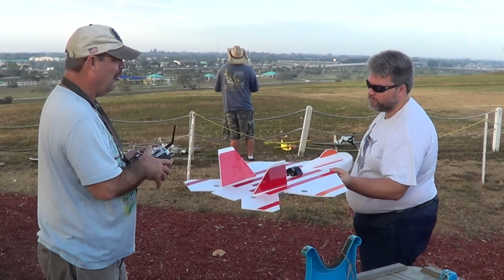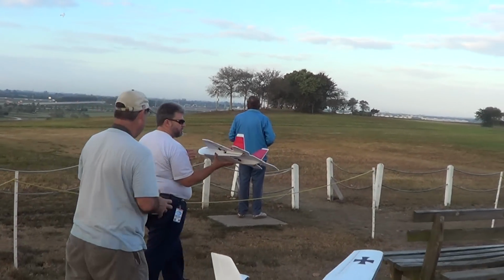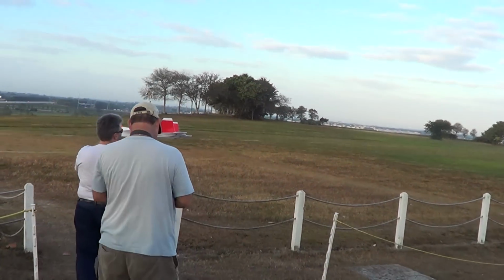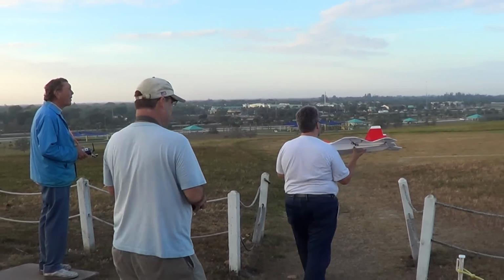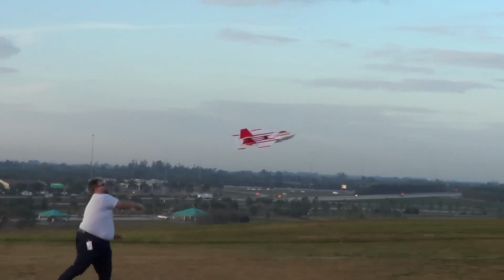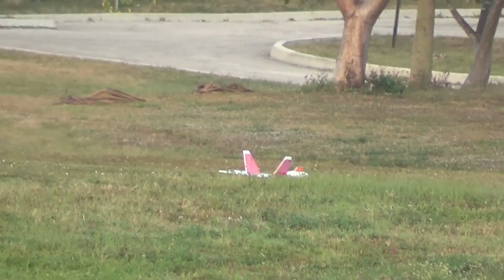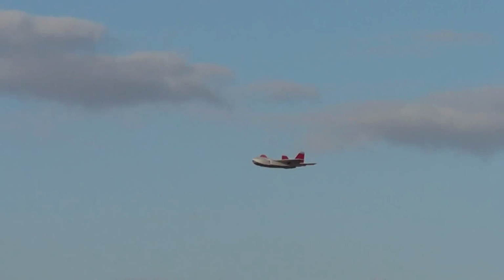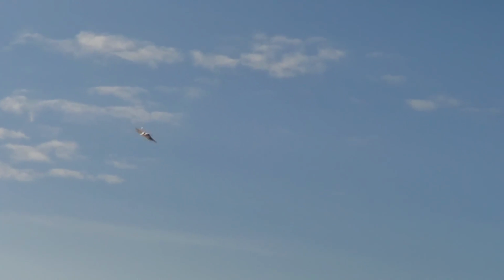Strictly3D F-22 EDF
This was the maiden flight of my new Strictly3d F-22. This model has elevator and ailerons and is powered by a 64mm EDF. However, the same motor pushed my Banana Hobby F5E much much faster than the F-22 is flying in ths video. I will fabricate a thrust tube into this design in hopes of getting a faster flyer.